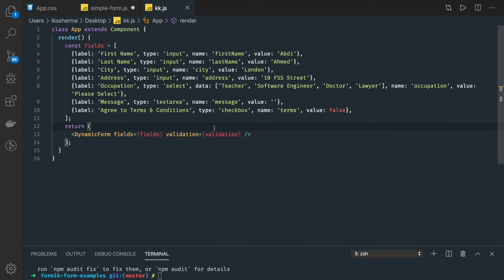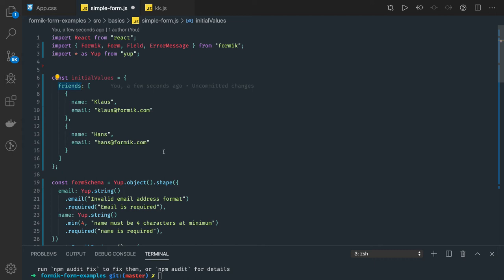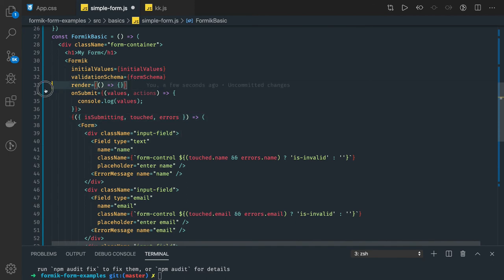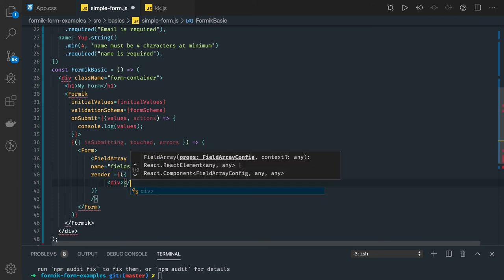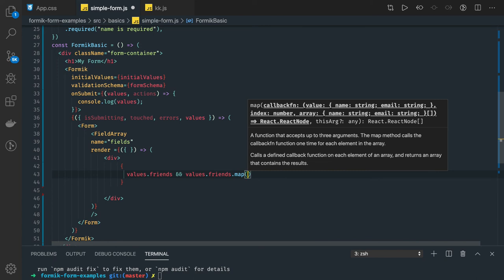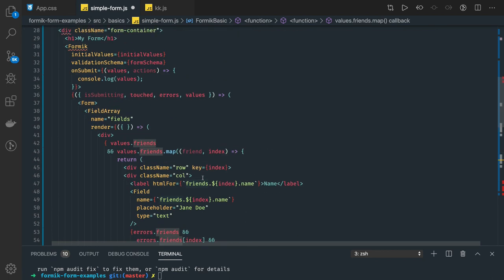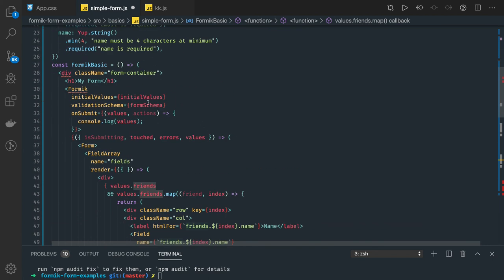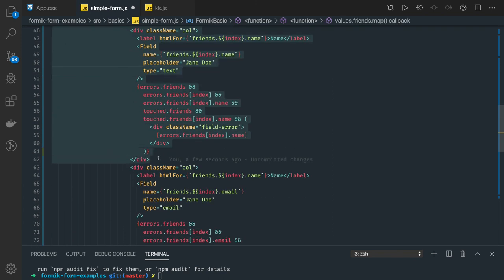React Formik FieldArray Dynamic Forms Part 1 #09